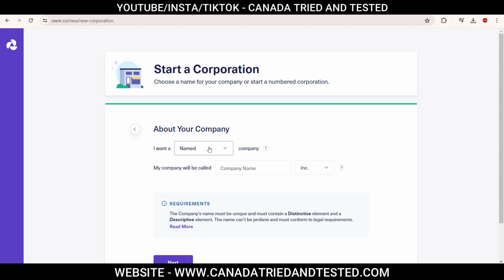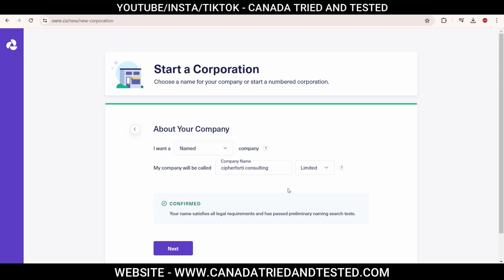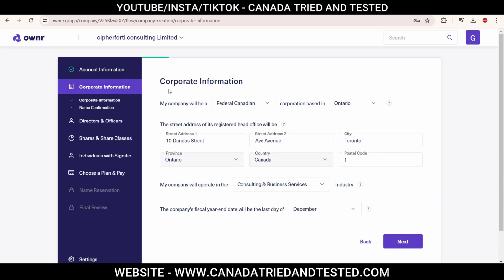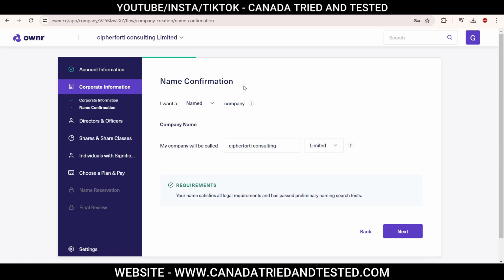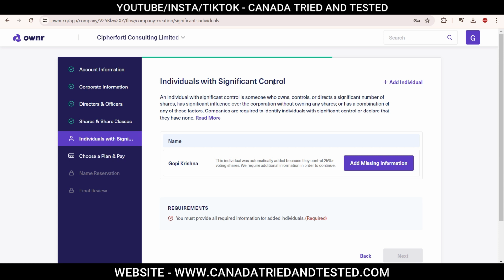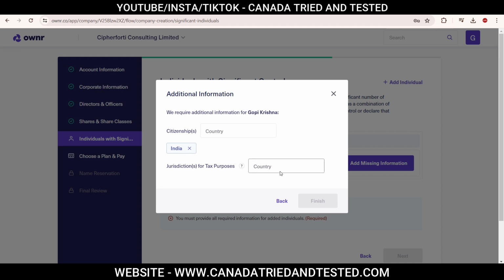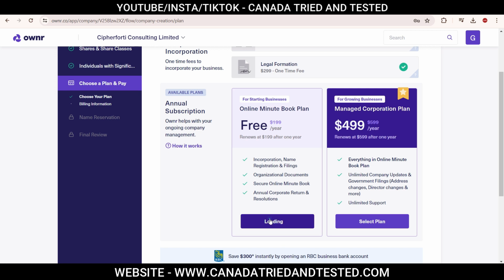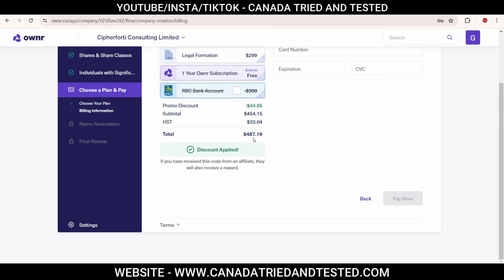How to Incorporate business in Canada under 10 minutes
Registering A Corporation In Canada | How To Incorporate Business Canada |🔥

Looking to kickstart your business journey in Canada? Look no further! In this video, I'll guide you through the simple and efficient process of incorporating your business using Ownr, a platform that streamlines the registration process in under 10 minutes!

Ownr makes it incredibly easy to register your business, providing step-by-step instructions that anyone can follow. Say goodbye to long, complicated paperwork and hello to hassle-free incorporation!

But that's not all! Ownr goes the extra mile by offering free services, including a digital minute book to keep your business documents organized and accessible anytime, anywhere.

Plus, if you're looking to open a business bank account, Ownr has partnered with RBC to offer you an exclusive discount!

Ready to take the first step towards building your dream business? Click the link above to get started with Ownr today!

Timestamp - coming soon

Keep watching Canada Tried and Tested.